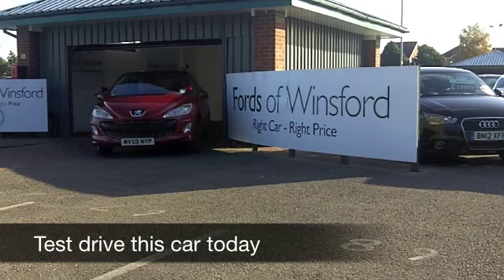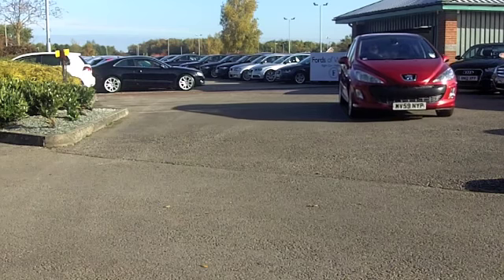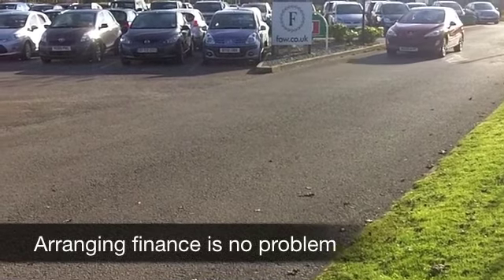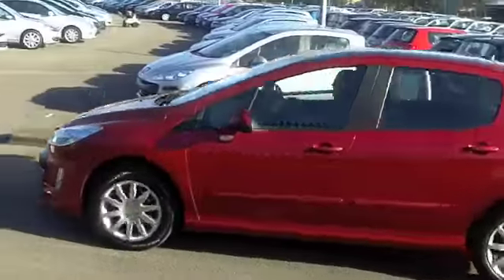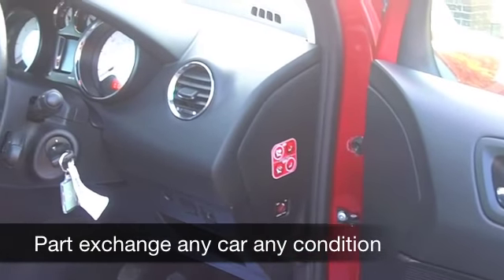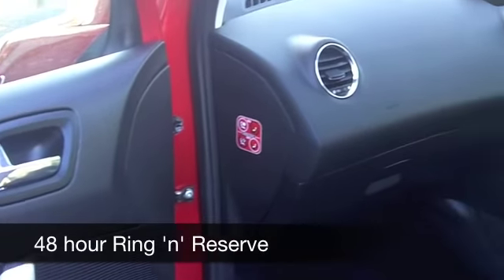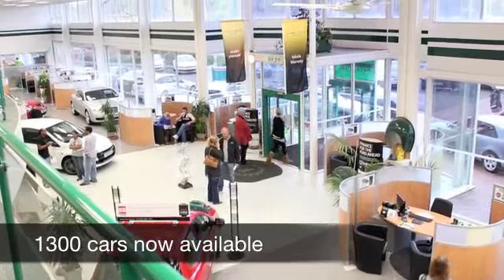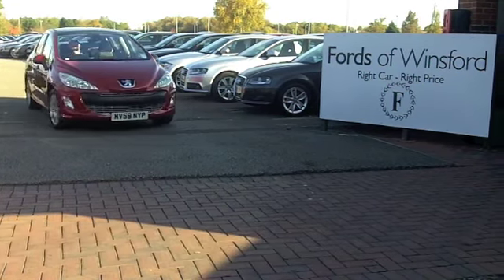USED PEUGEOT 308 HATCHBACK (2009) 1.6 VTI SE 5DR - MV59NYP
PEUGEOT 308 HATCHBACK (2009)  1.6 VTI SE 5DR

DETAILS:
First registered: 01/09/2009
Current mileage: 16,630
Registration: MV59NYP
Colour: RED

FEATURES:
all round electric windows, remote central locking, cloth interior, all round airbags, climate control, abs, alloy wheels, metallic paint, cd, traction control, parcel shelf present, hand book present, cruise control